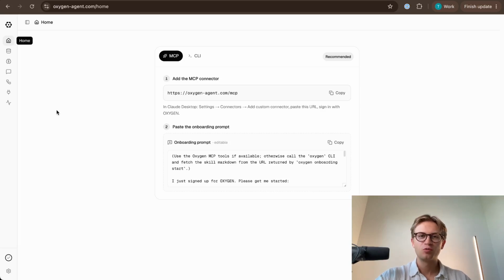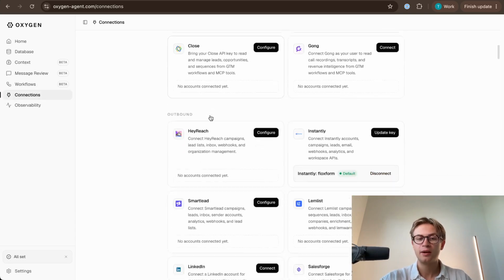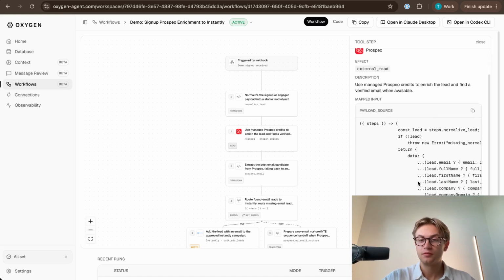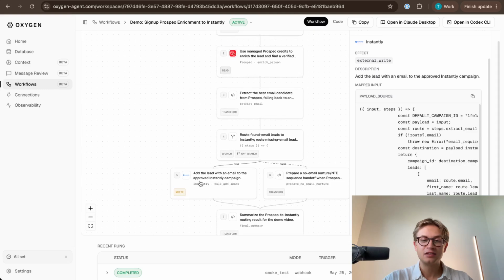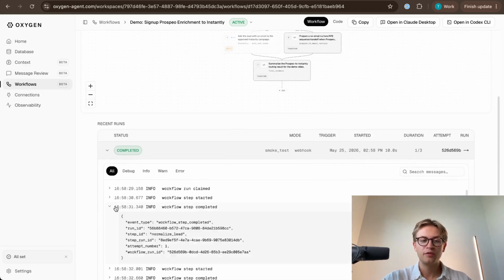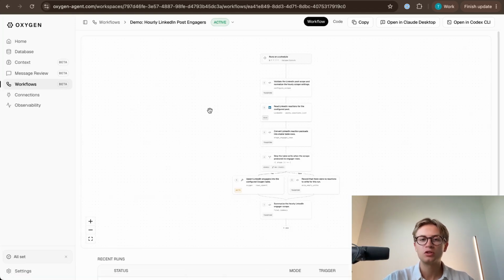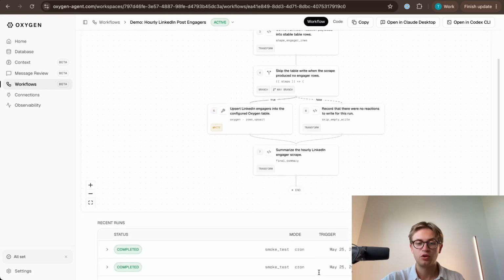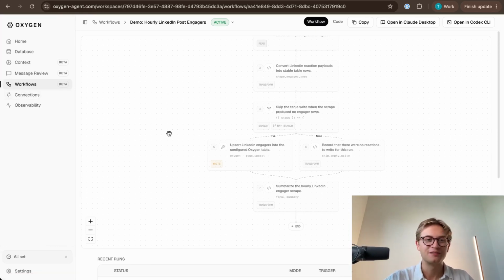Oxygen Workflows · Automate Your GTM Motion · Oxygen 101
Workflows are durable recipes that turn manual GTM playbooks into reusable automations. Sourcing, enrichment, qualification, scoring, outbound activation, all composable from tables and tool calls.